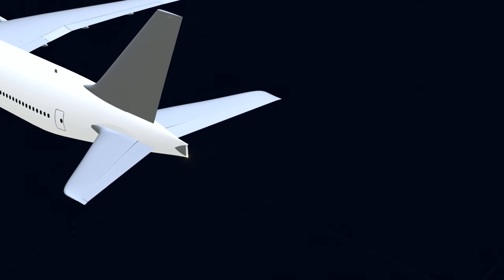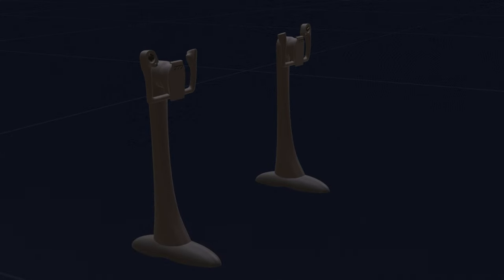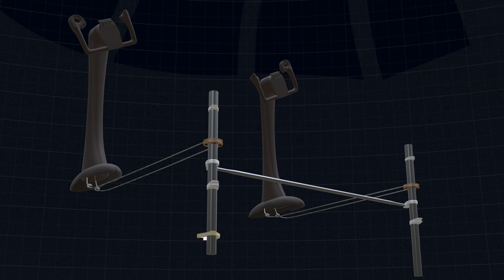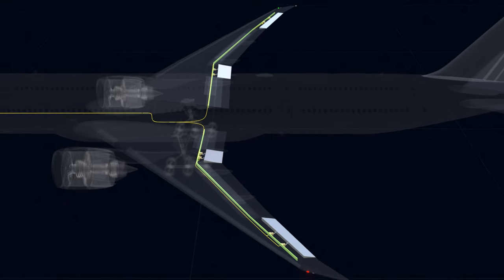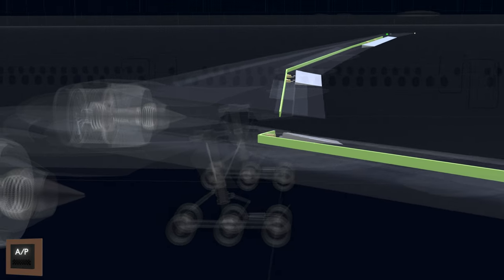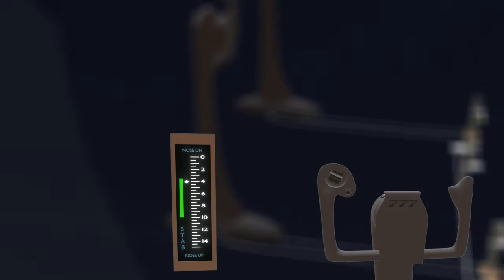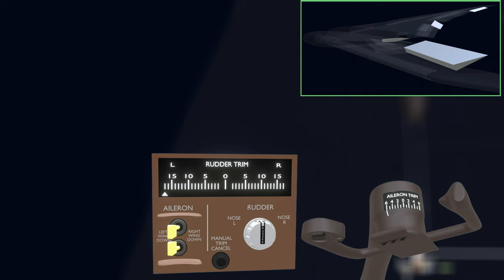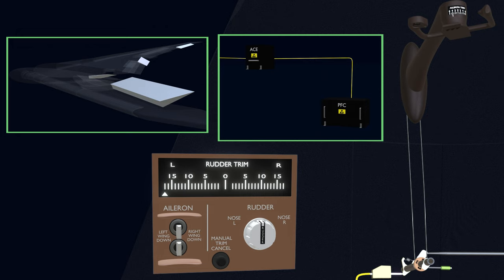How Flight Controls Work | Part 4 : Aileron and Flaperon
* Primary flight control system.
* Aileron trim and control system.
* Control wheel mechanism.

* Primary flight computer, actuator control electronics and Autopilot flight director computer.
*Control wheel, control cables, cable drums, feel and centering mechanism and back drive actuator.
* Power control unit, aileron, flaperon, trim switch and position transducers.

* Dynamite (Filmora stock library).